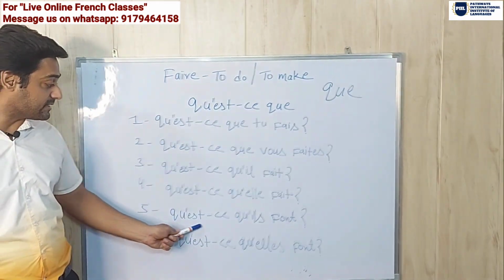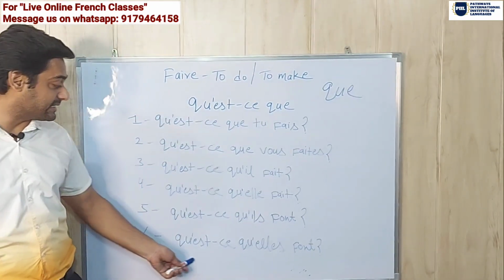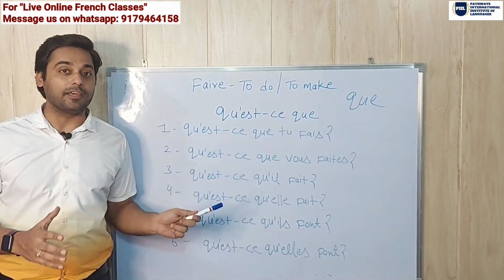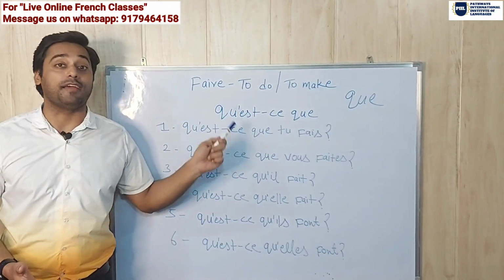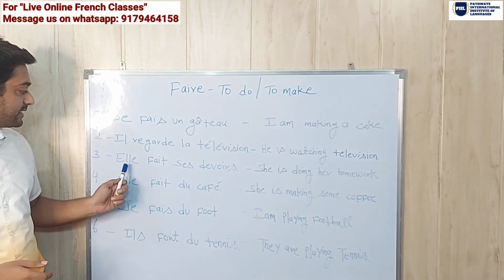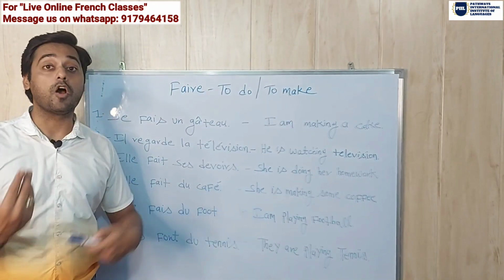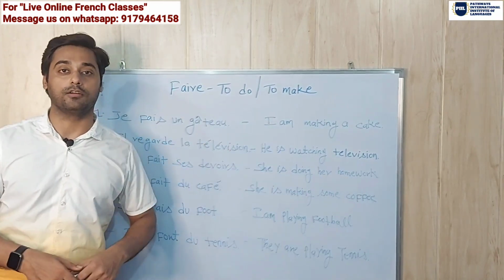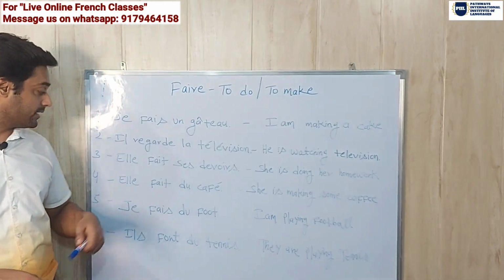French Verb | Faire Verb Conjugation and its uses. | French lesson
French Verbs. Faire verb Conjugation in Present tense and its uses.

Looking for a JOB, 2nd Income Source and hike in Salary ? Then learning "FRENCH LANGUAGE" is all you need to fly high in your Career !!

CALL 📞 US FOR "ONLINE FRENCH CERTIFICATE COURSE"

French lessons.
French.
French for beginners.
French course.
French class.